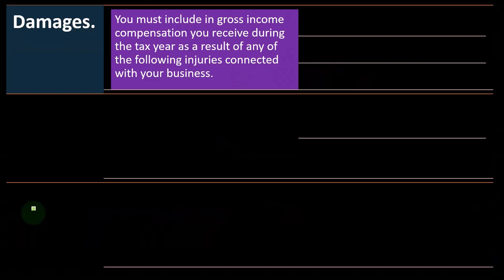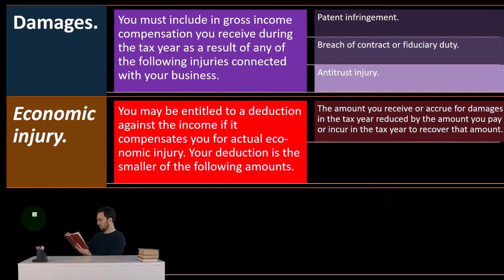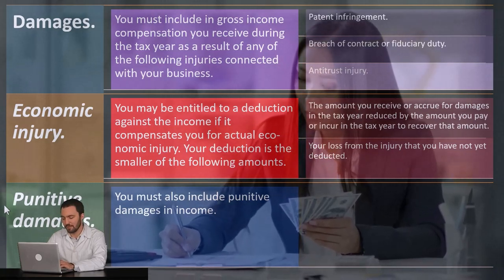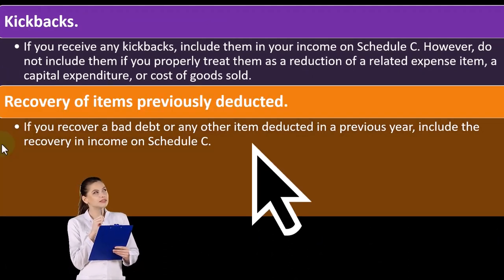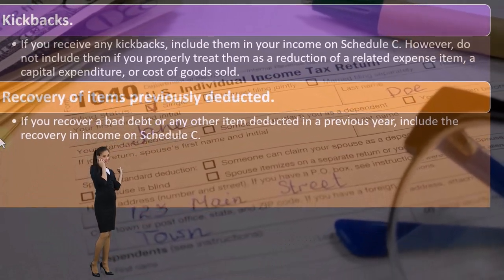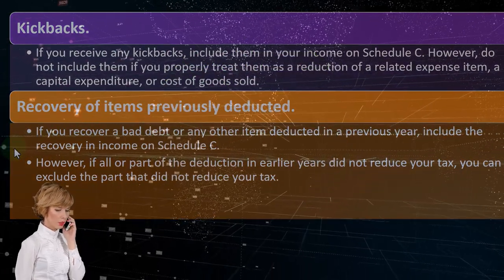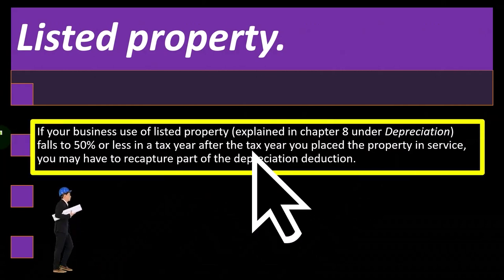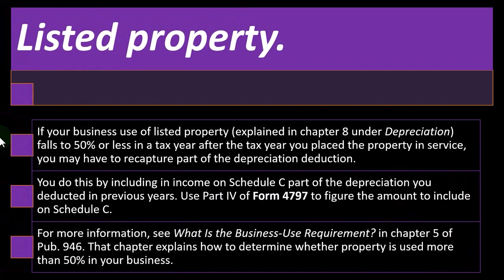Business Income Discussion Part 1- Income Tax 2023